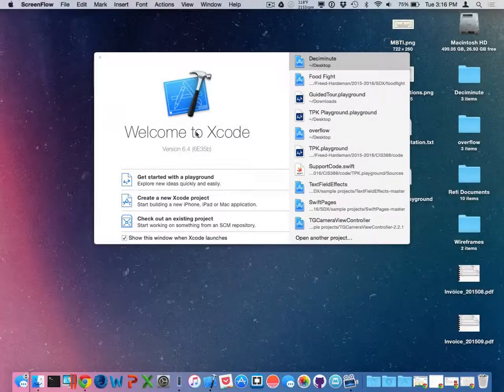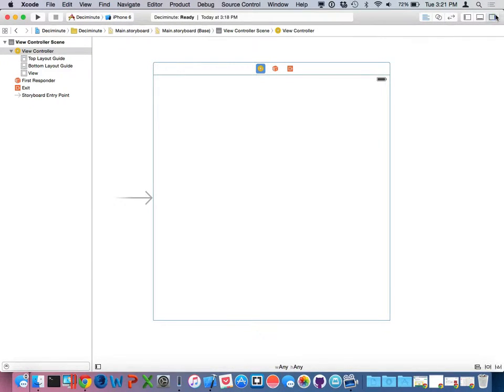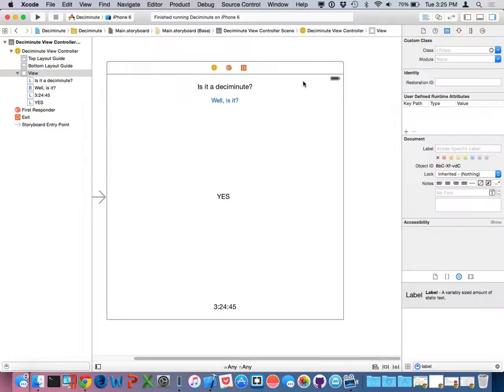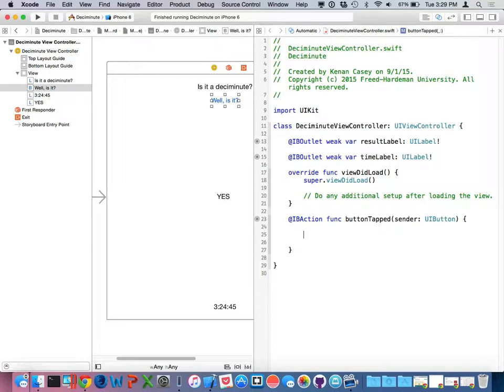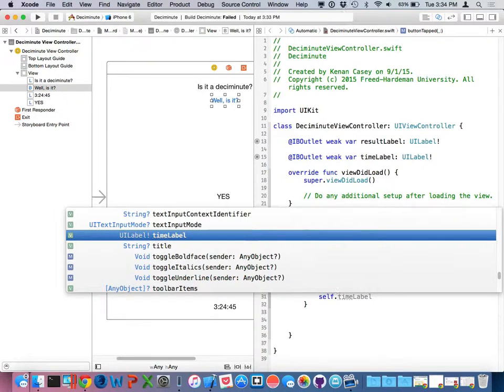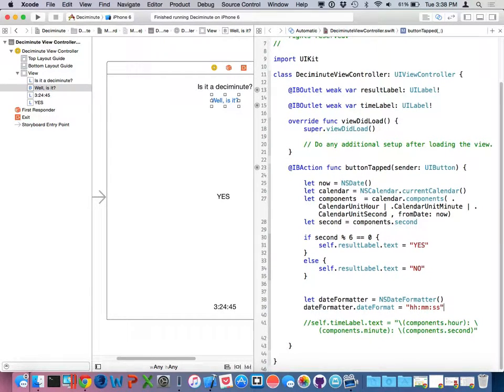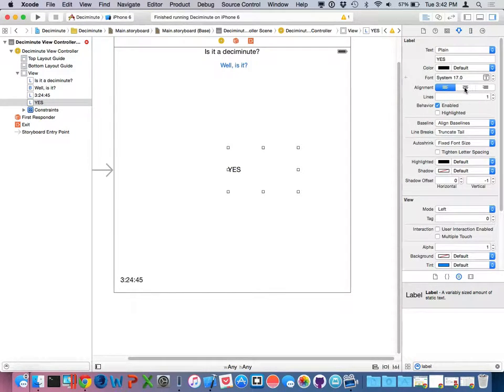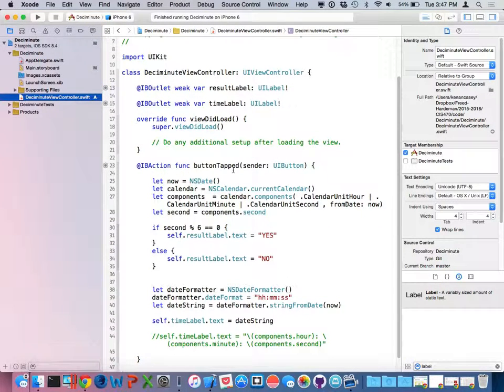Deciminute App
A simple app that demonstrates the basics of iOS app development in Swift and Xcode 6. The app determines if the current time is a deciminute, i.e., a tenth of minute, i.e. 6 seconds. Although the app is trivial, it demonstrate a bare-bones example of  MVC.